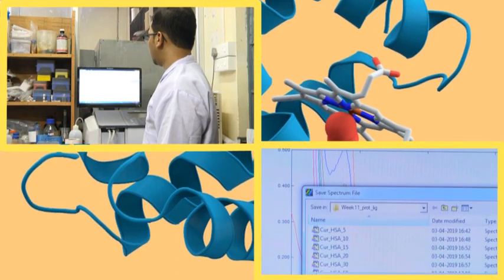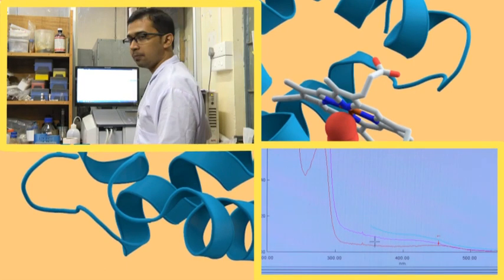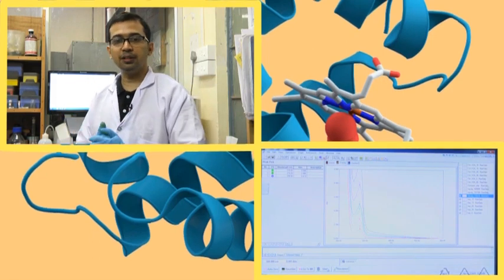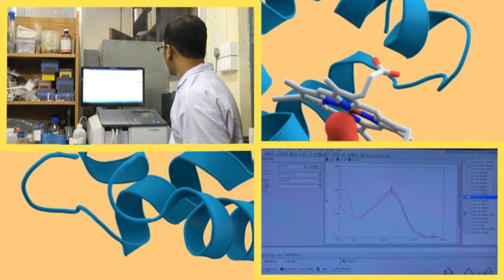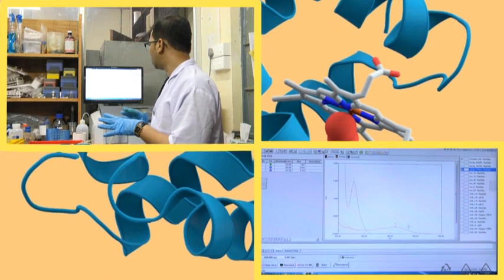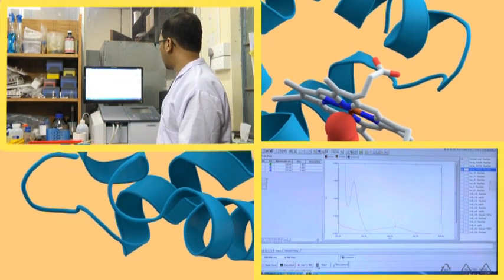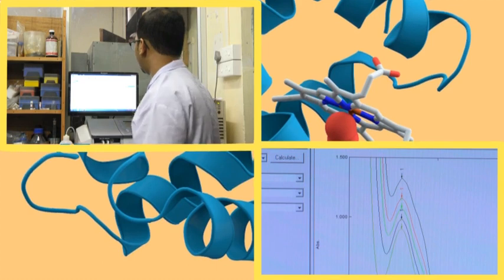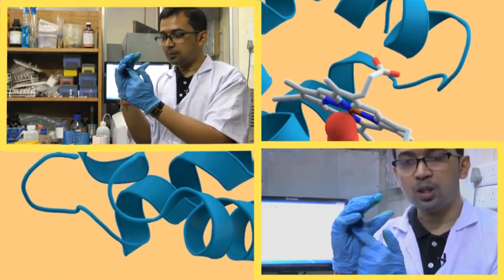Lecture 50 : Interaction study of HSA protein with Curcumin and Gallic acid (Contd.)